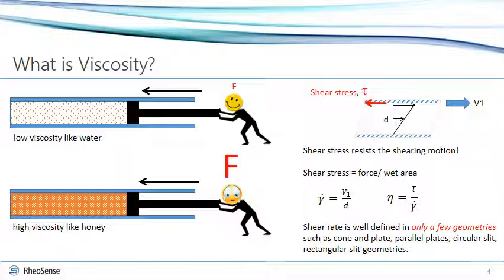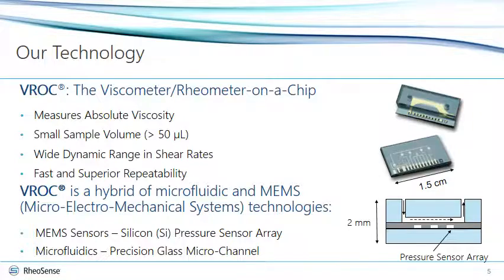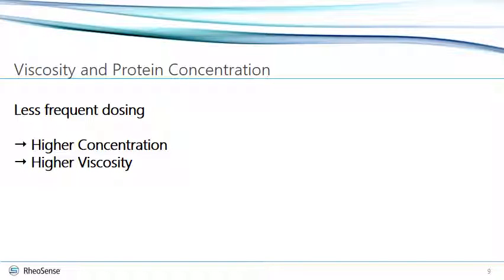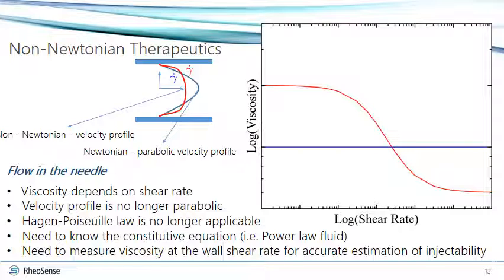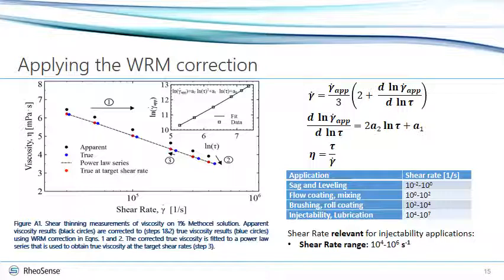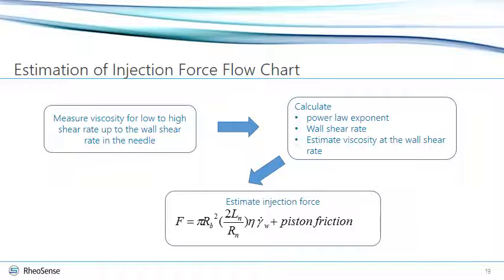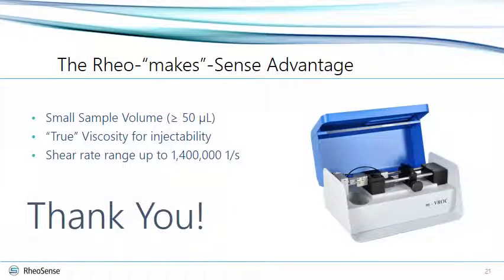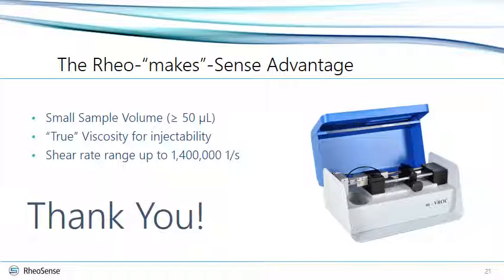RheoSense Injectability Webinar June 2015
The higher concentrations required to reduce dose frequency in modern therapeutics often lead to high viscosity formulations. High viscosity will result on high injection forces and longer injection times that will determine the injectability of these new pharmaceutical products. Understanding the importance of viscosity and its dependence on shear rate is crucial for the proper estimation of the injection force that is necessary in the development of both manual and auto-injectors.

RheoSense’s webinar will address how the rheological behavior of both Newtonian and non-Newtonian therapeutics can help determine injectability in the initial stages of product development.